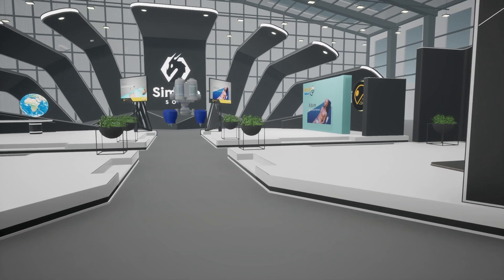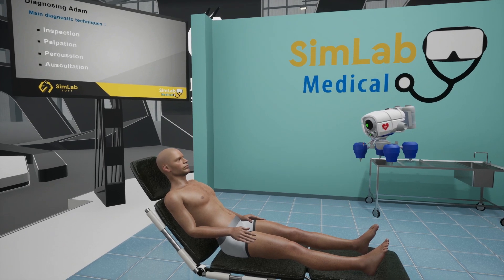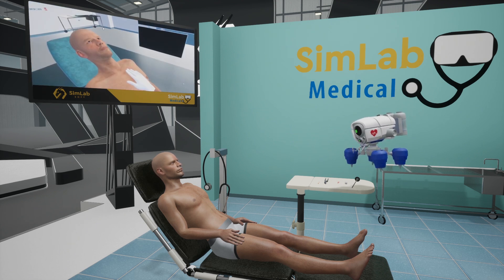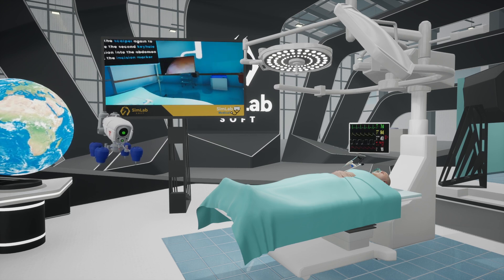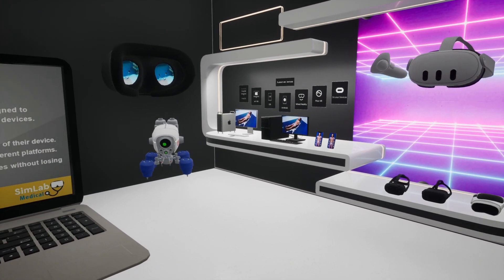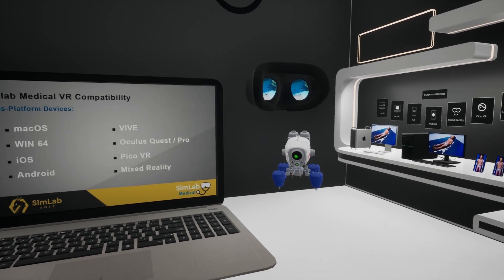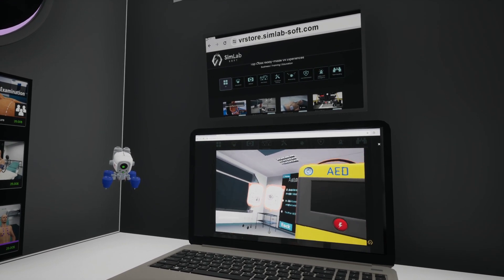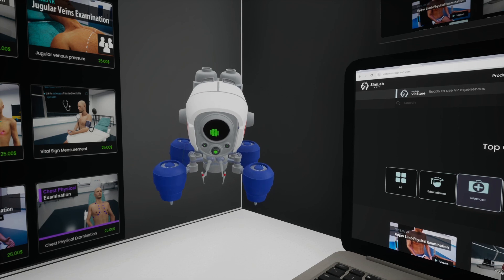Addressing the Challenge of Limited Practice Partners for Medical and Nursing Students using VR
Many medical and nursing students struggle with having enough practice partners for hands-on training. We’ve tackled this issue by creating 25 engaging physical examination experiences. Our virtual patients are always ready and willing to assist based on students' schedules.

This video offers a brief introduction to our virtual patient and demonstrates how it can enhance physical examination training for medical students.

Attention Doctors and Educators! We invite you to try out free samples and share your feedback with us.